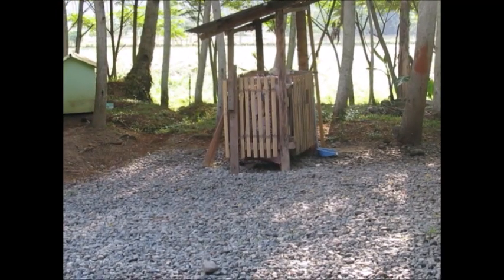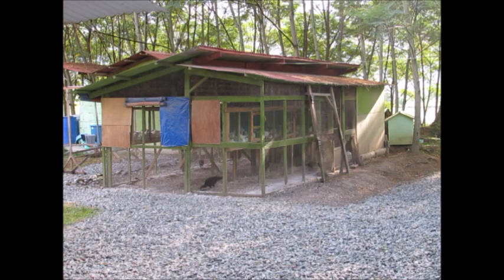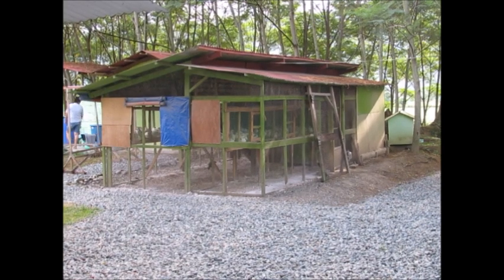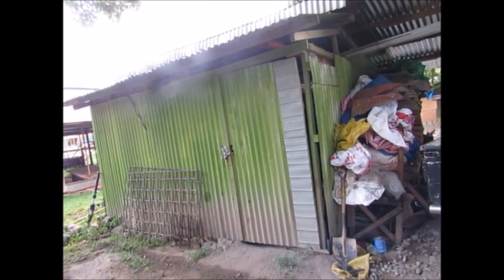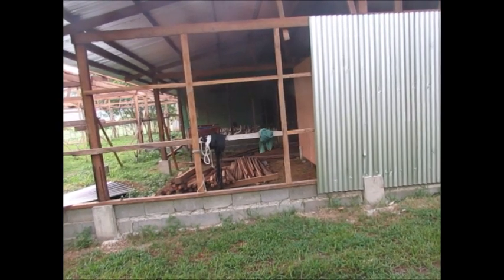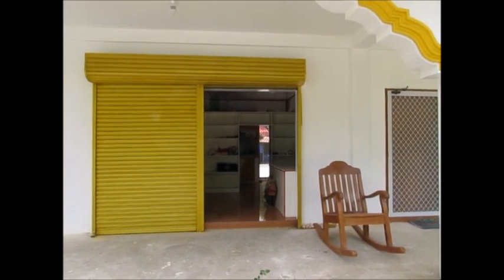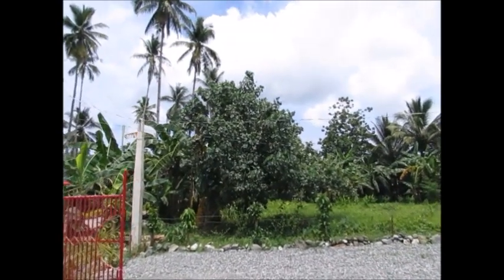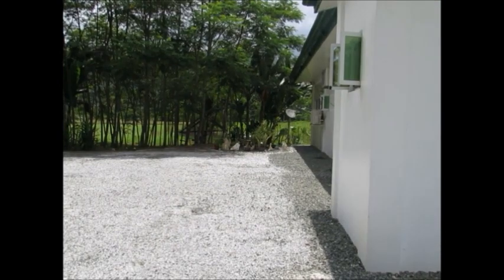Mindanao Farm costs and practicalities Part 2 of 4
I asked my brother, Lance, to give me an update on his farm in Mindanao. He sent lots of photos and videos with great narration on the costs, the benefits and pitfalls of starting up and maintaining his farm. Really practical information.

I am a retired sixth grade teacher from California who is presently living in the Philippines with my wife and two dogs. These videos aim to be entertaining, inspiring and motivating for people who are tired of the rat race  and want to live a simple, yet rewarding life. My passions are studying and learning languages and helping people in any way I can.